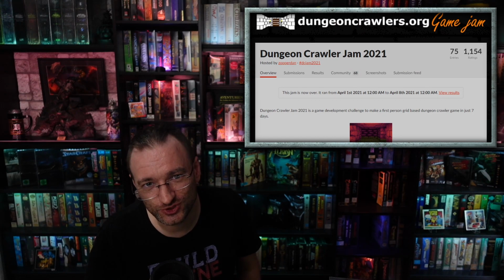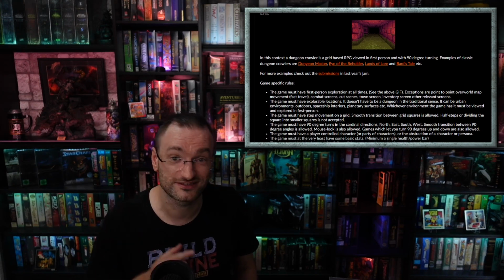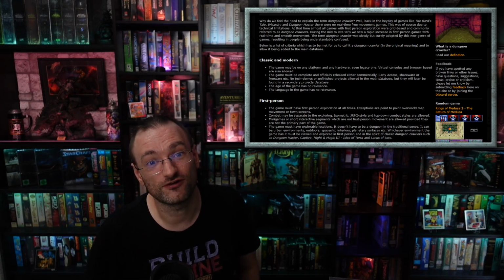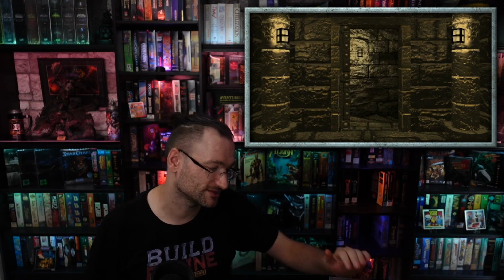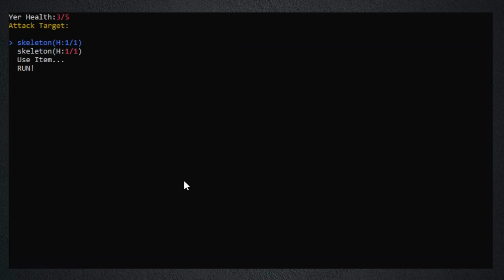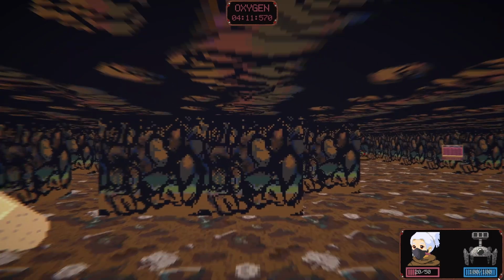Dungeon Crawlers - Best Of GameJam 2022 [EN] by Kordanor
We are going through the best entries of the Dungeoncrawler Game Jam 2022.

00:00 Intro & Info about the Game Jam
00:24 Definition of Dungeoncrawler
00:57 Where to download games & find more
01:25 Dumbest Dungeon by Inkus Games
02:07 Aegir Rising by steamknight, CrowMaster2525
02:36 Larrikin of Splorr! by The Grumpy GameDev
03:00 Xeno Seekers by HiImWren, dorii, Evan G. Griffith
03:38 Labyrinth by Danga
04:17 Wizard Force by Snoydger
04:53 Planet of the Beast by Ruben Tipparach, fokai, Twitchywhalez, Suule
05:19 Robots and Zombies by Rebello
05:42 The Gift of Fire by Matt Kimball, Rubikow, Duskey, Aimainiac, Jaco van Hemert, Jaime Alonso, FossilGarden
06:14 Deep Dark by SadSmileGames
06:54 Nano Ruins by DamienDe
07:26 It came from the Forest by Zooperdan, Travsul
08:36 Out of the Blue by Bozo Attila Bertold
09:09 Outro

Additional Music:
Dark Fantasy Studio - Thy majesty

Channel Intro implemented using Build Engine (permission by Ken Silverman) & Duke Nukem 3D Assets
// Original distribution & license info can be found from the above address